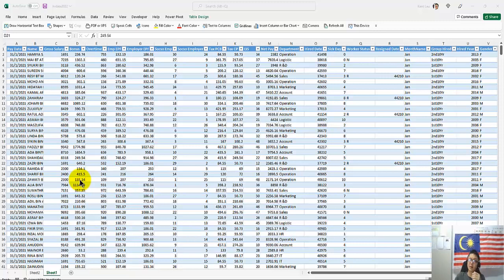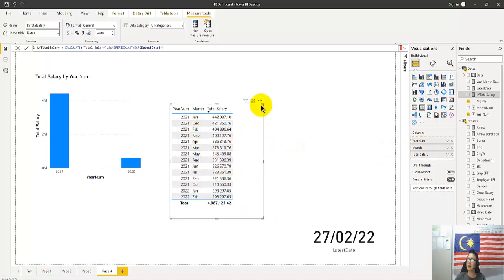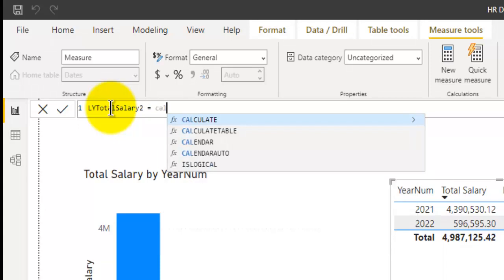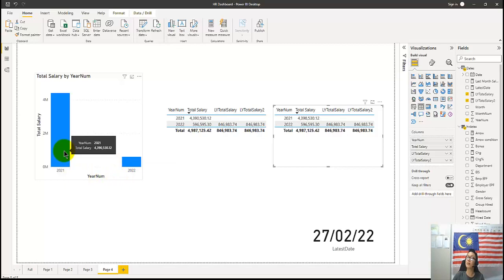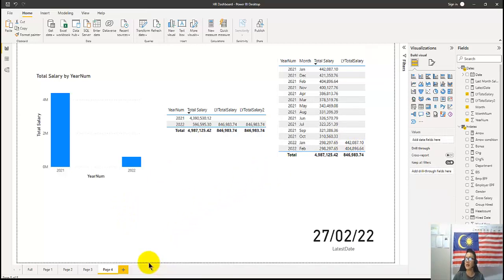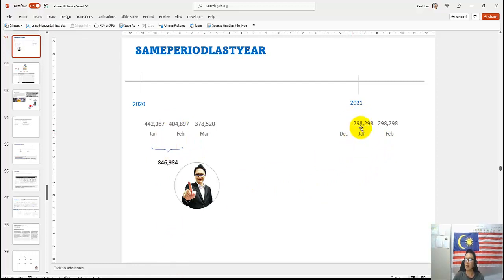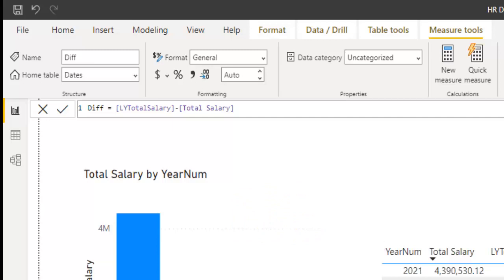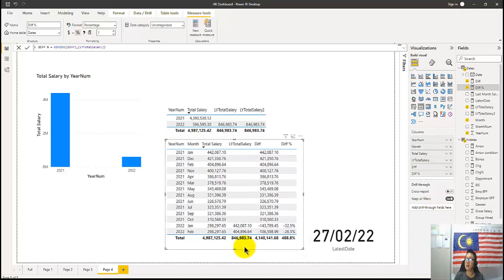pbi2 Tell me last year Jan Salary Power BI SameperiodLastYear